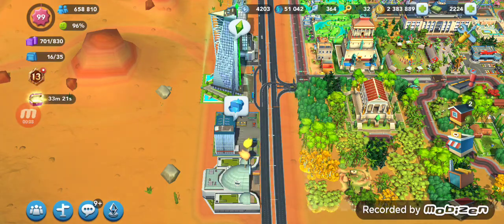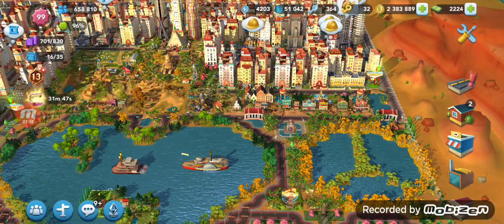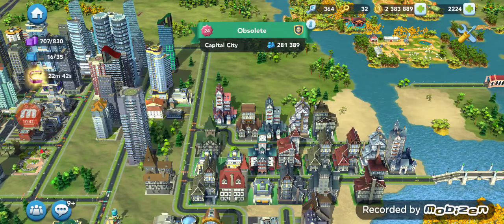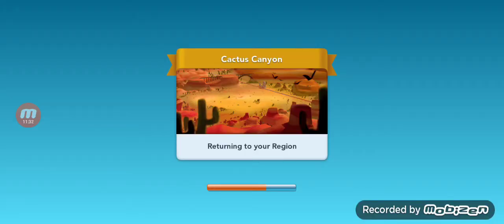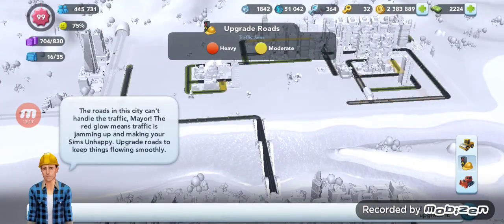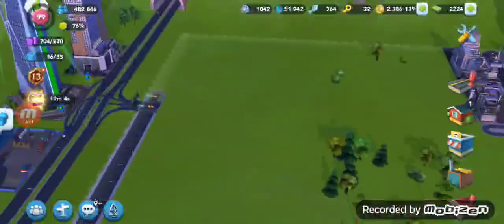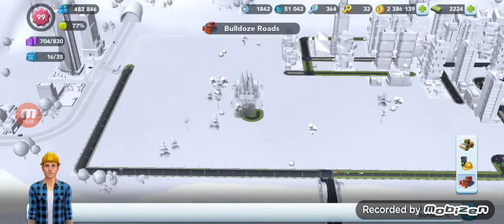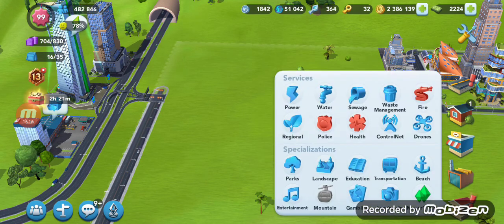SimCity Buildit Design tutorial/Tips Part 1